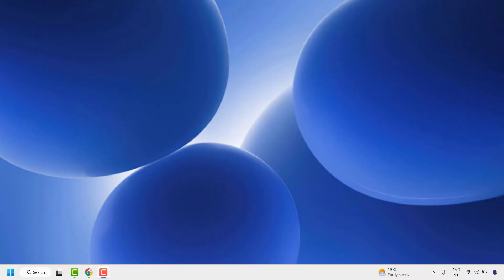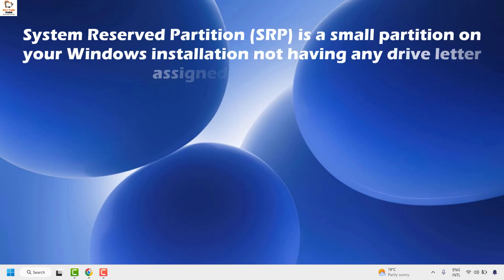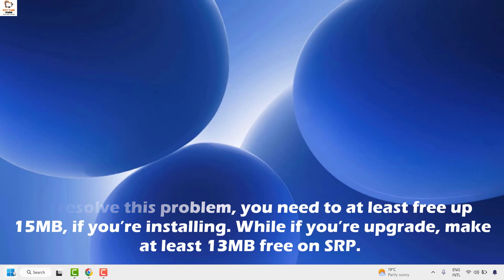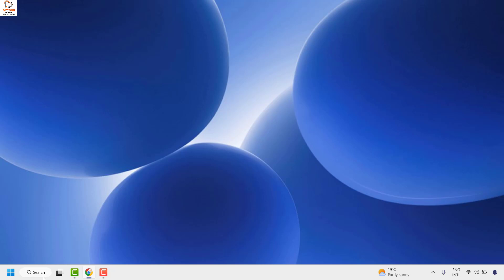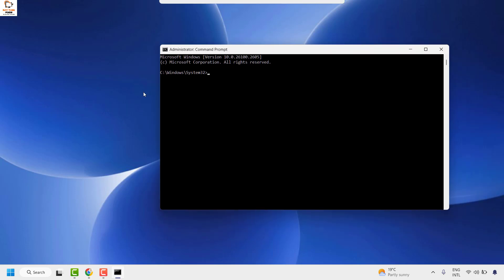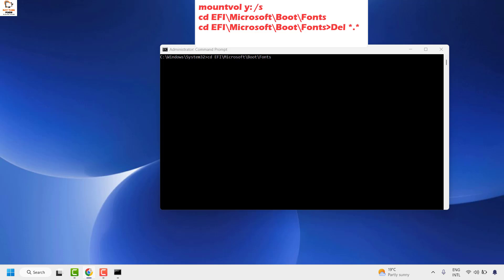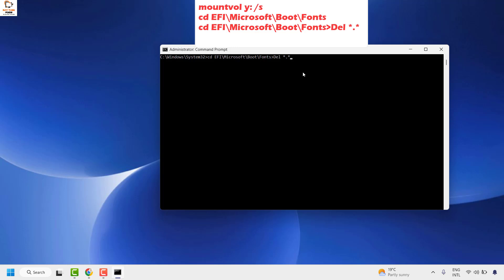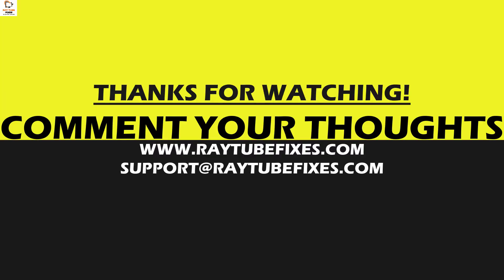Solution: "We couldnt update system reserved partition" in Windows 11 while installing Version 24H2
This video will show you how to fix We couldn’t update system reserved partition error with Windows 11 upgrade or installation.

Now let’s get to the basics first. Here, the System Reserved Partition (SRP) is a small partition on your Windows installation not having any drive letter assigned and is hidden.

When the SRP is full or doesn’t have a free space, then this error may occur. Some third-party app may write up to SRP and make it full. Once it is full, and when you perform upgrade or installation, the title error may occur.

To resolve this problem, you need to at least free up 15MB, if you’re installing. While if you’re upgrade, make at least 13MB free on SRP.

1. Open administrative Command Prompt, if you’re upgrading. If you’re installing, you can instead use Windows RE Command Prompt.

2. Assign a drive letter ‘Y’ to SRP. Type following and press Enter:

mountvol y: /s

3. Now execute Y: command to go to SRP. Then type following and press Enter:

cd EFI\Microsoft\Boot\Fonts

4. So you should be now in Fonts folder. Execute this command del *.*. This should delete unnecessary fonts and free up space in SRP.

cd EFI\Microsoft\Boot\Fonts Del *.* (Please refer the video for the command)

5. You can now close Command Prompt.

Re-try with upgrade or install, and this time error should not occur.

Applies to :

we couldn't update system reserved partition error installing windows 11
we couldn't update system reserved partition
we couldn't update system reserved partition in windows 11 while installing version 24h2
we couldn't update system reserved partition in windows 11
we couldn't update the system reserved partition windows 11